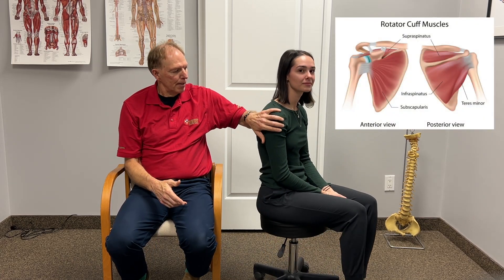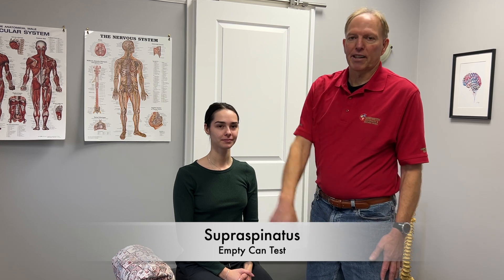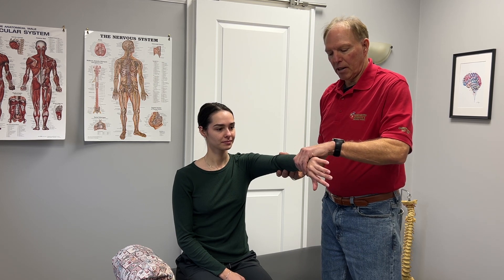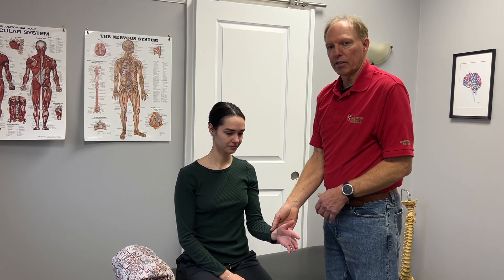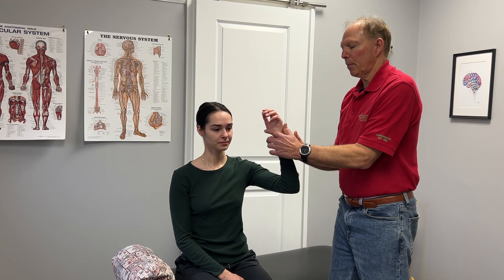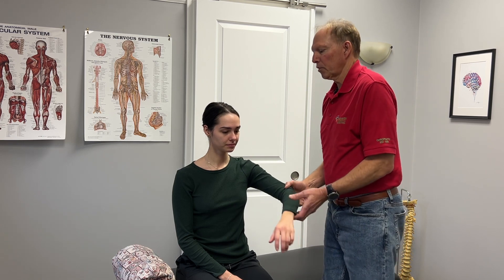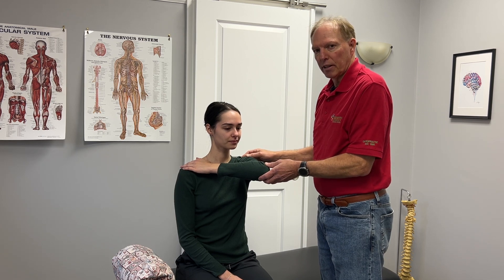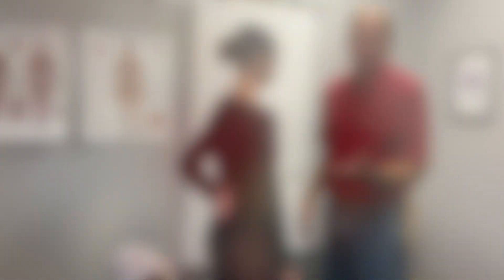Orthopedic Tests for the Rotator Cuff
This video covers the orthopedic tests discussed in last weeks "Rotator Cuff Injuries" video, showing how to test each muscle to differentiate which one is torn.

During these tests, it's important to compare both sides in order to set a base line for the injured shoulder.
We hope you find these helpful and test your friends!